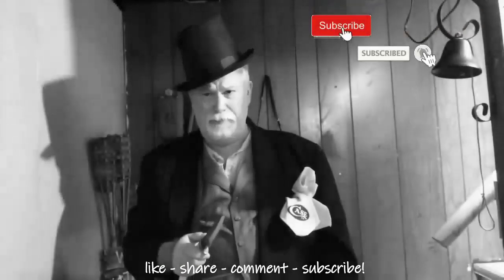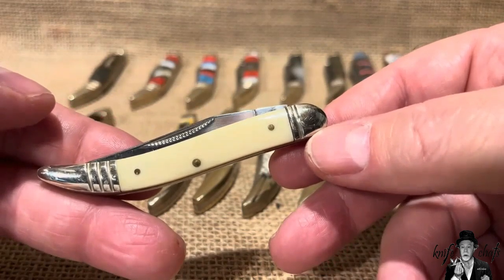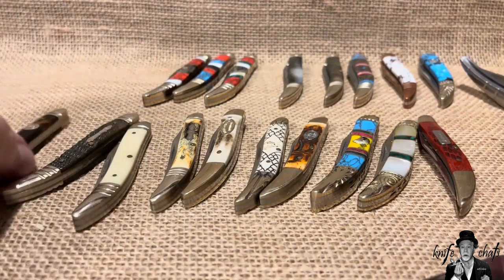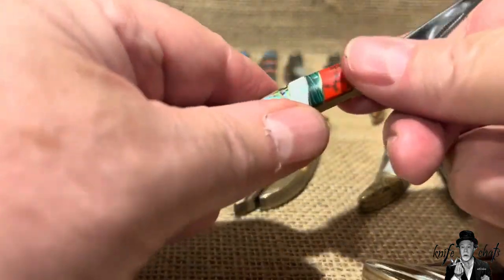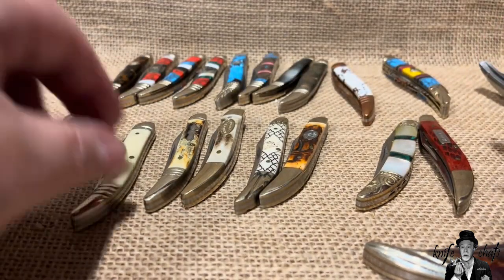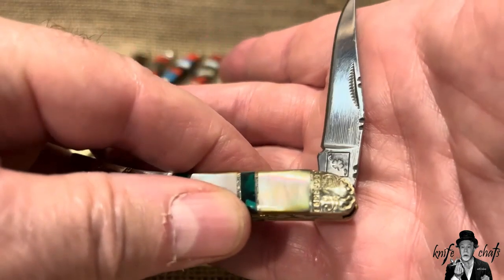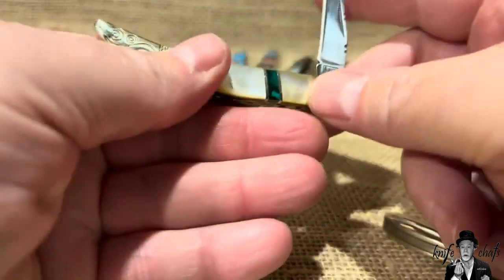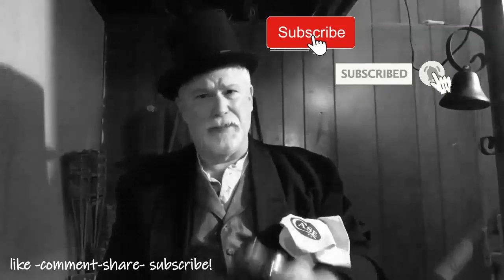My other Toothpicks- the small ones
After recently picking up two Bear & Son 3" small Toothpicks within a week of each other  I decided to see how many tiny toothpicks were in the collection. I've never really actively tried to collect Small Toothpicks yet, I still have amassed quite a few.